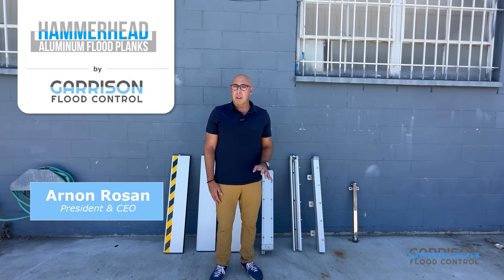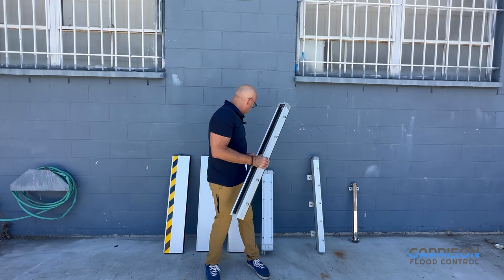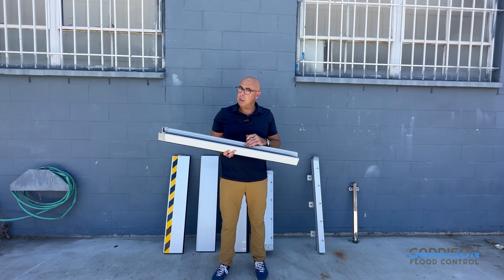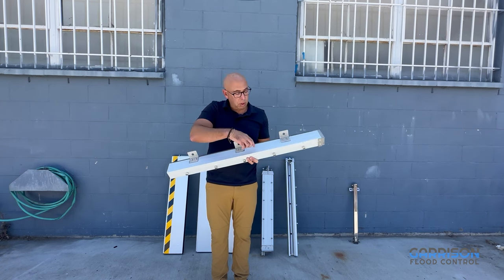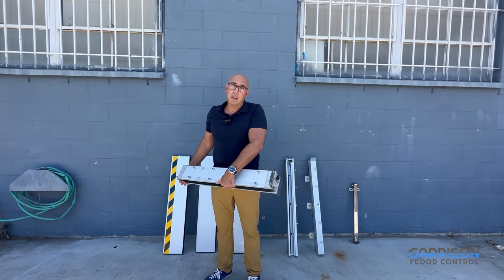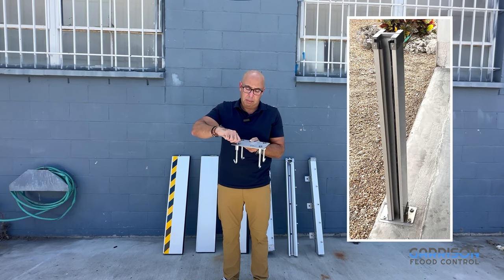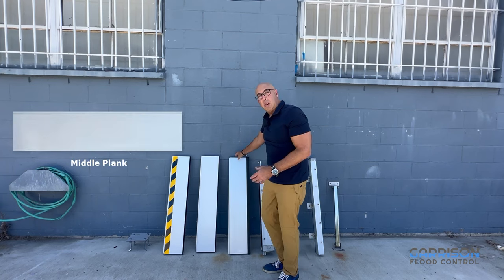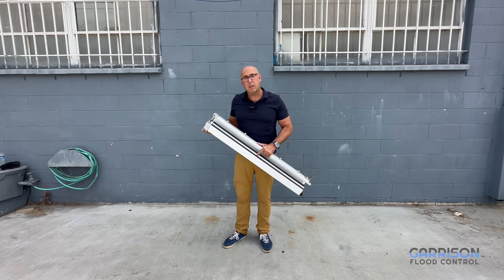Hammerhead™️ Aluminum Flood Wall System | What It Is & How It Works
When looking for an Aluminum Floodgate System it is important to find a flood control system that is significantly durable, easy to use, and fits your desired protection area.

Climate change is causing more frequent and severe storms all throughout the calendar year. Therefore, flood wall protection systems are a vital component in protecting entryways and openings of all sizes from the devastating and costly effects of flooding. These systems can range from small residential solutions, to large commercial and industrial applications.

One of the benefits of an Aluminum Flood Log Protection System is the ability to withstand rising water levels as a result of hurricanes, heavy rain, storm surges, king tides and flash flooding. The Hammerhead™ Stackable “Stop-Log” Flood Barrier is able to withstand water up to 6 feet and provides serious protection against severe flood events.

Aluminum Flood Log Planks are slotted into U-Channel Support Posts mounted on either side of an opening to create a durable seal-off against flood water infiltration. This Aluminum Flood Wall System is ideal for areas with high wind or debris and is durable, rigid and designed to handle the heavy stress associated with severe flooding and storms.

Learn more about the Hammerhead™ Aluminum Plank Flood Barrier System, how it works and why Garrison’s Hammerhead™ Flood Control System is the right flood wall choice to protect your building, residence, or facility against all types of flooding.

Chapters:

0:00 - Hammerhead Aluminum Flood Plank Overview
0:44 - Flood Log U-Channel Inside Post Mount
1:41 - Hammerhead Flood Wall System Features
2:59 - Flood Log U-Channel Outside Post Mount
3:58 - Flood Log Center Post For Extended Runs
4:54 - U-Channel Post Base Plates
5:57 - When to Use a Center Post
6:12 - Aluminum Flood Plank Features
7:11 - Simple Set Up
7:18 - 90 Degree Center Post For Turns and Corners
7:44 - Why Choose Hammerhead Flood Walls